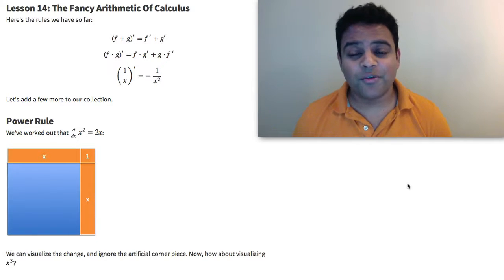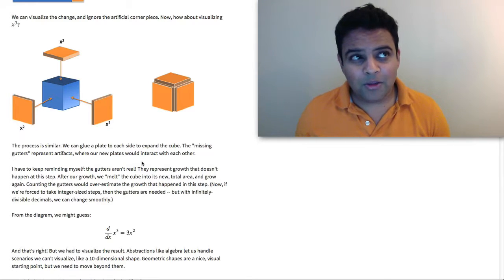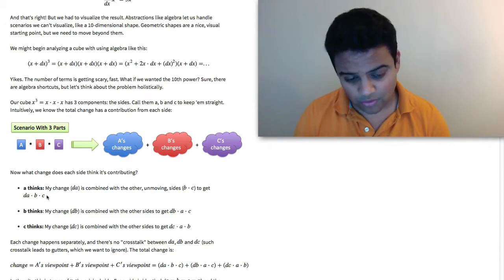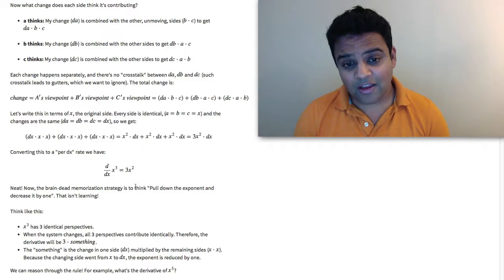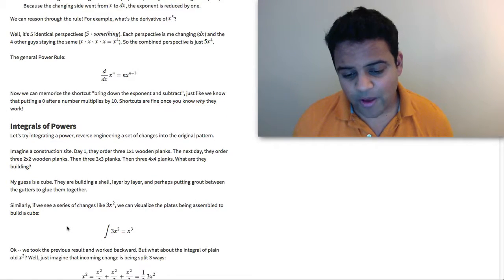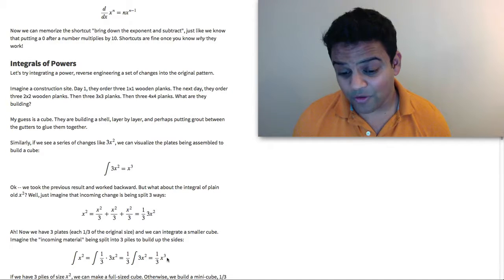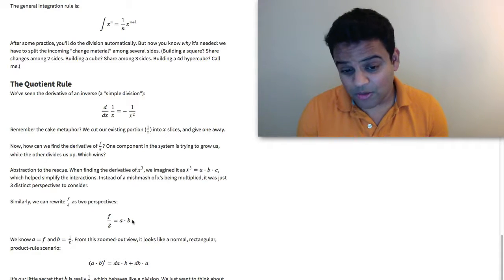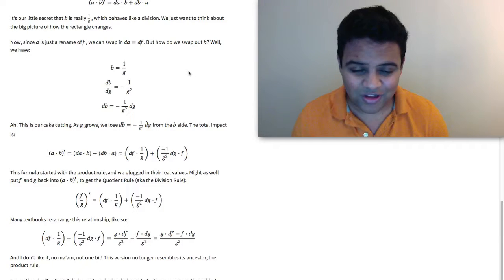Learning Calculus 1 Chapter2 Part6